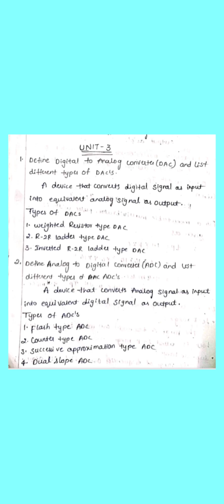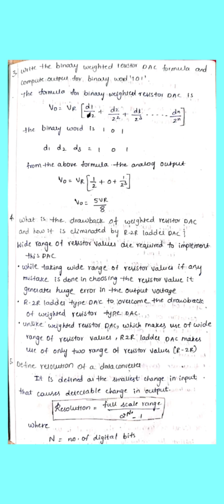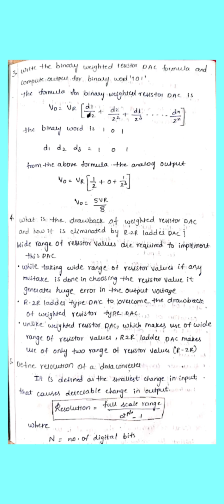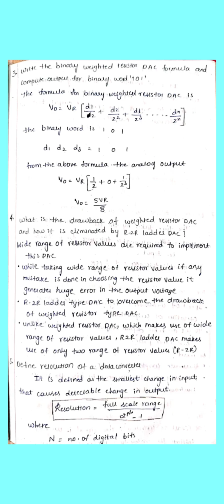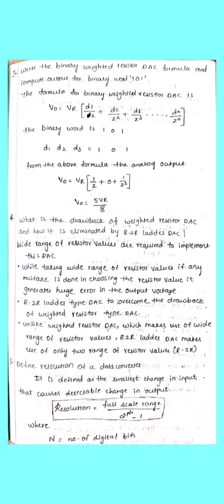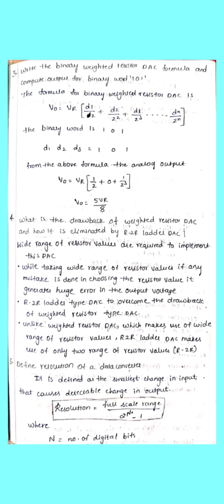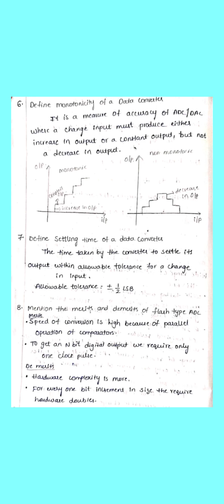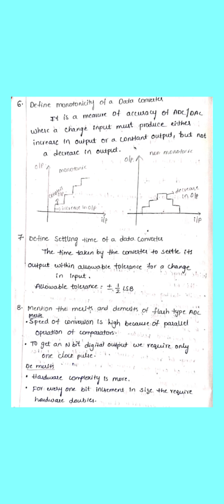Unit 3 SAQs with Answers|ADICA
Analog and Digital IC Applications course
Combinational Logic ICs
Unit4 Short Answer Questions with Answers
ADICA